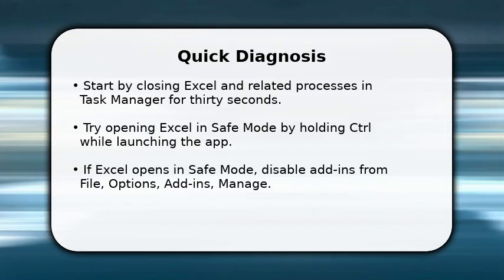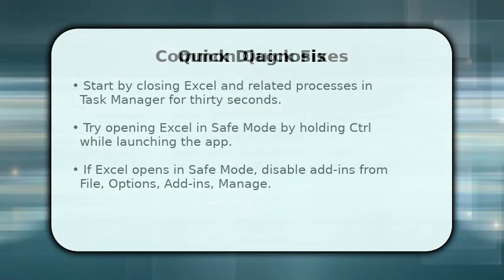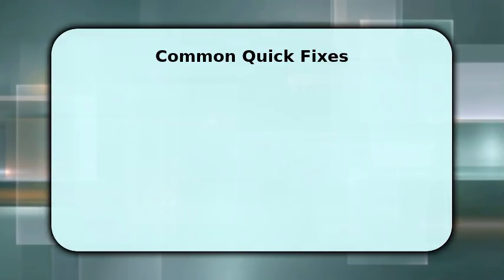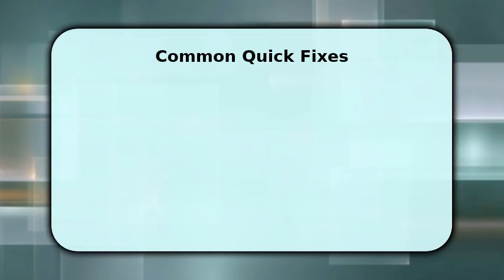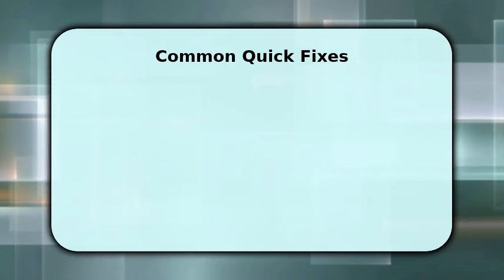How to Fix If Excel Is Not Opening - Easy Guide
How to Fix If Excel Is Not Opening - Easy Guide | 🔒 Surfshark VPN Deal — Stay private and secure. $1.99/mo + 3 Months Free ▸

Discover simple solutions to common issues when Excel refuses to open. This quick guide covers troubleshooting steps like checking for software updates, repairing the installation files, and ensuring compatibility with your operating system.